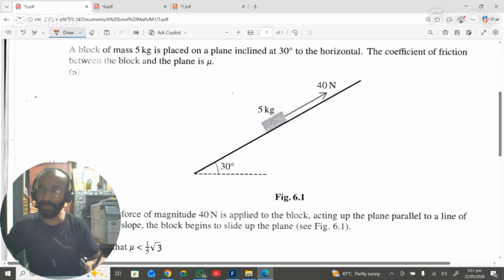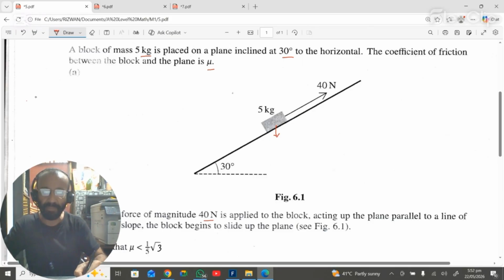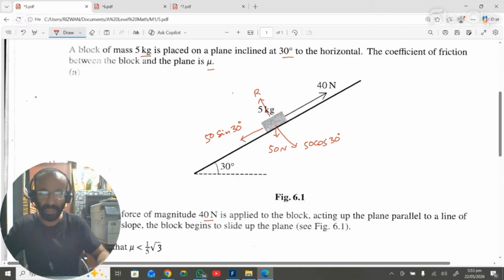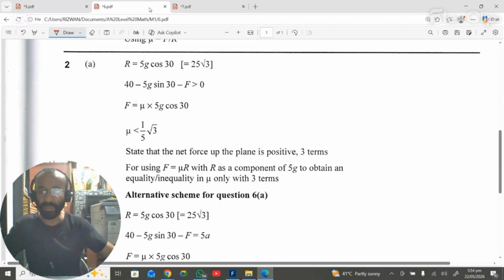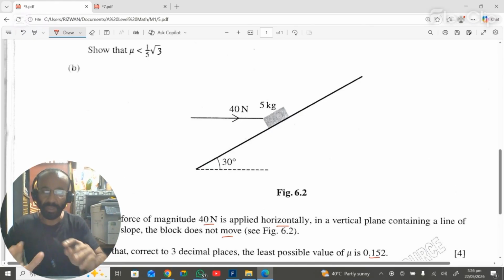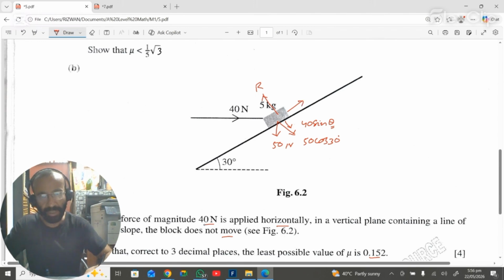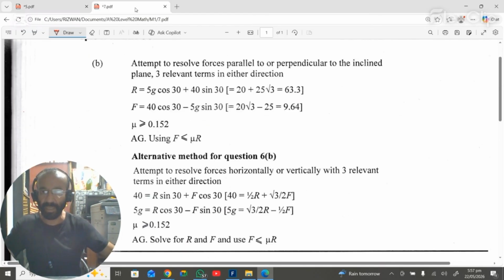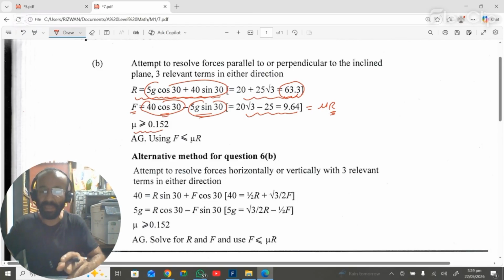ALevelMathM1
Topic: Force & Equilibrium